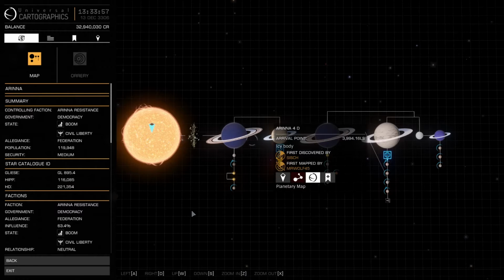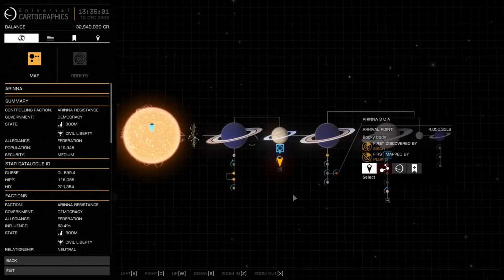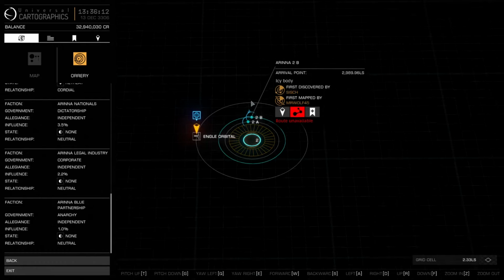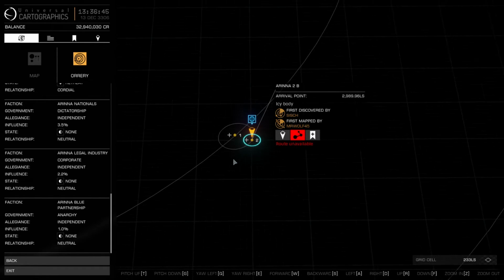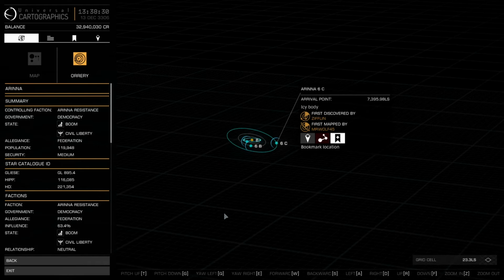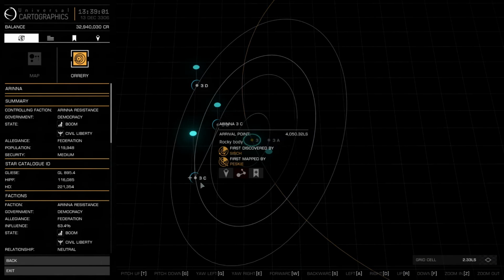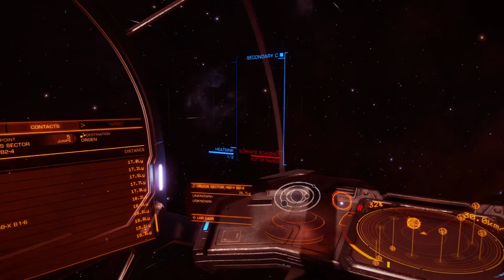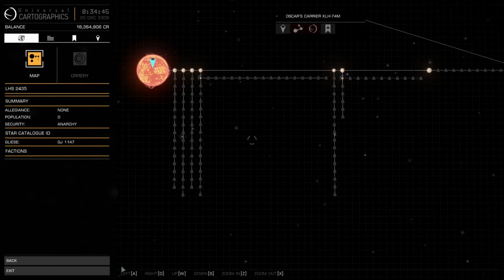Elite Dangerous 3 system map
A short video to show the way the system map allows us to look at the bodies in a system, using a system with some unexpected features. A short bonus rant at the end.